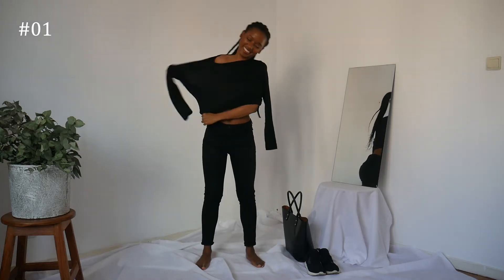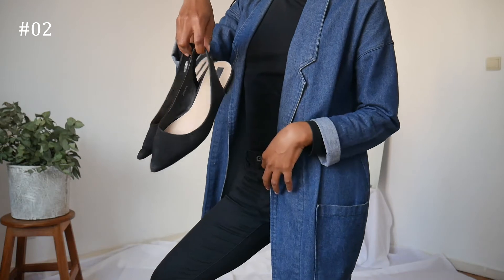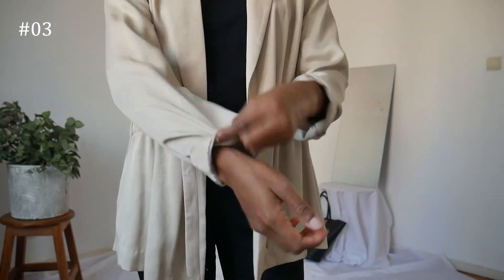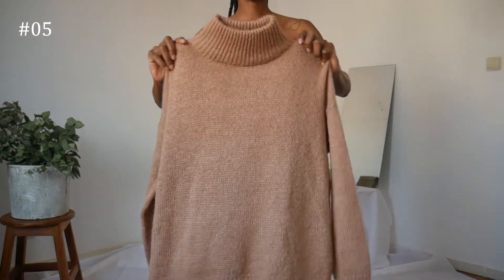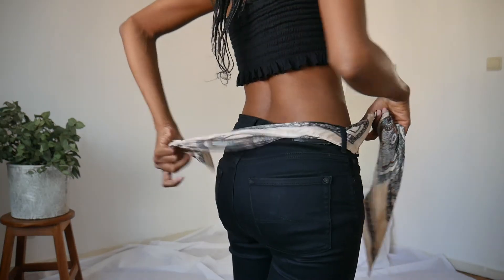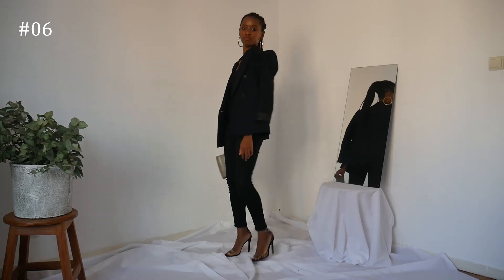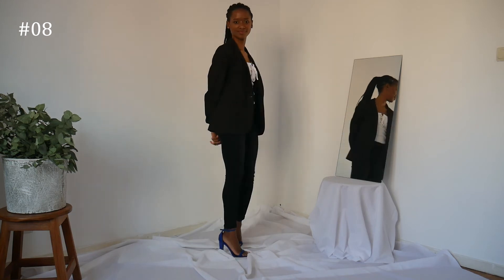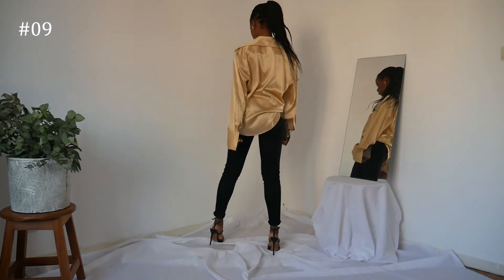Black Skinny Jeans WORK HARD: 10 Outfit Ideas - Casual & Dressy | Yara Mel Style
Make your black skinny jeans WORK HARD! Here are 10 Outfit ideas that are easy to recreate.

◊ Bored?

◊ Camera Gear:

Main camera